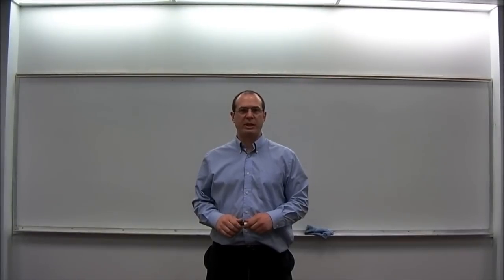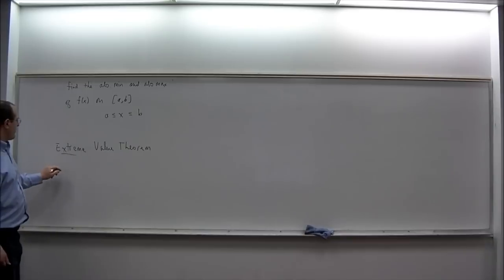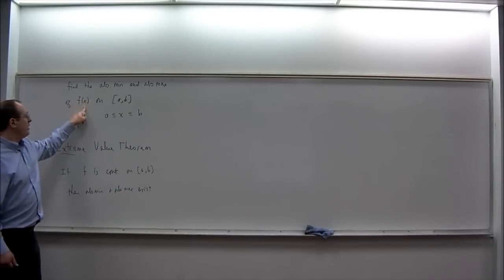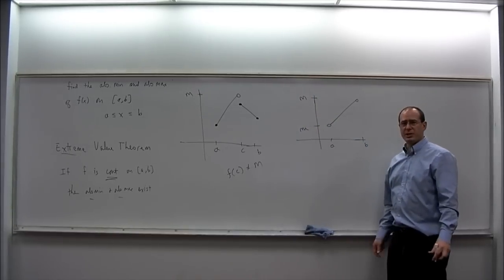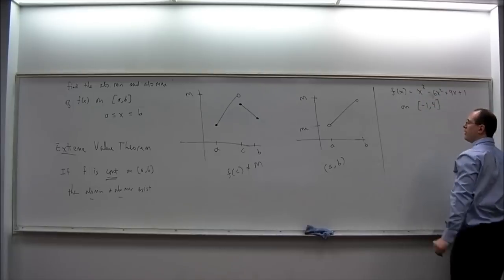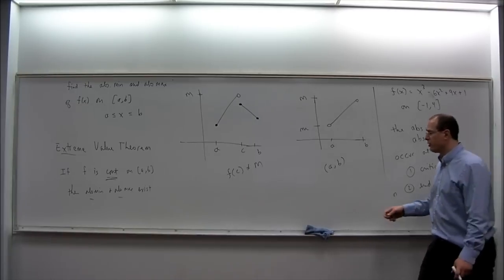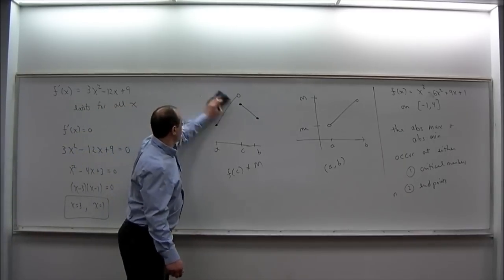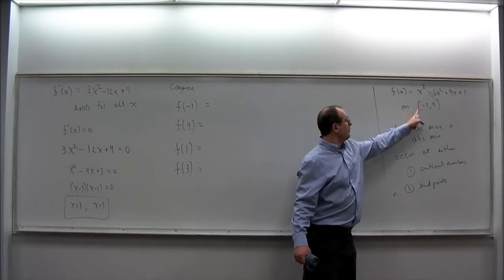Dr. Incognito teaches math- the Extreme Value Theorem and the closed interval method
In this video we discuss the Extrmem value theorem and we use the closed interval method to find absolute extremes.